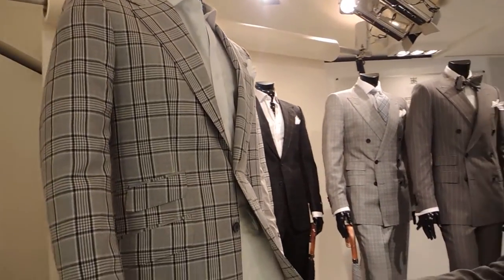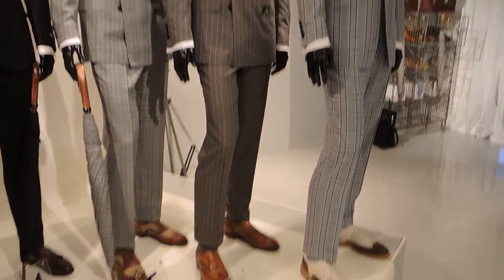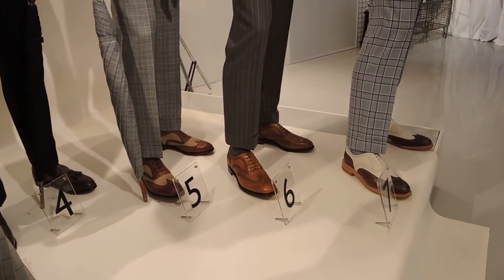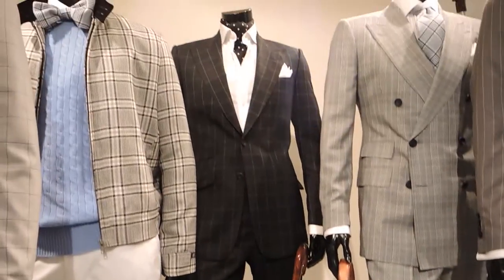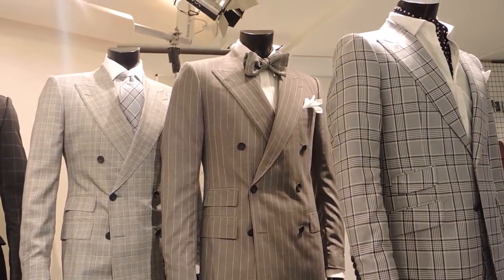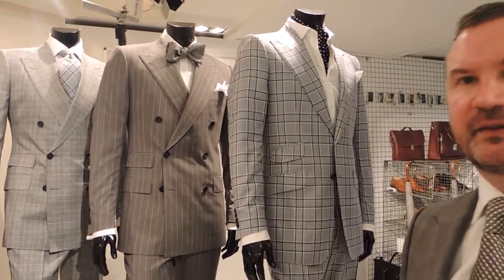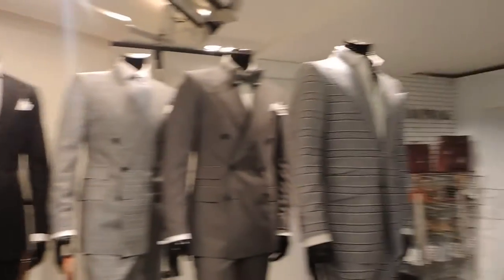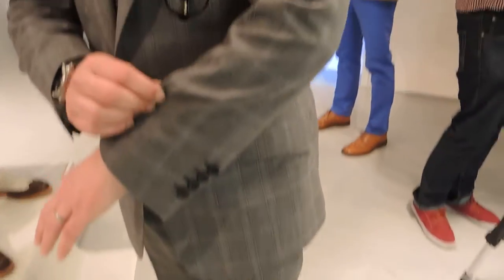Marks & Spencer - Interview With Tony O'Connor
Tony talks about key trends for men this 2014